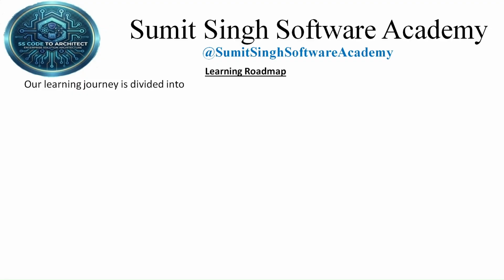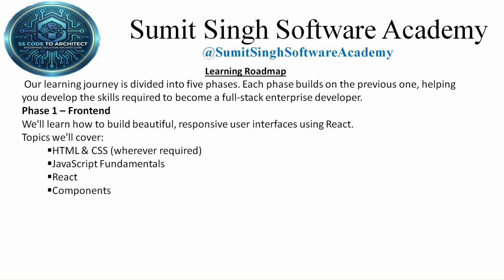How We'll Build Real Enterprise Applications | React + ASP.NET Core + Microservices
I’ll explain why learning only one technology is not enough.  We understand it with a simple example. Building an enterprise application is much more than just learning React.